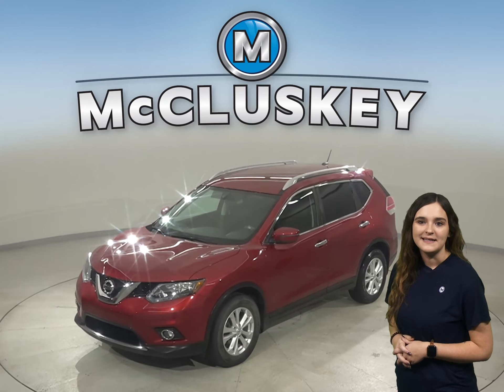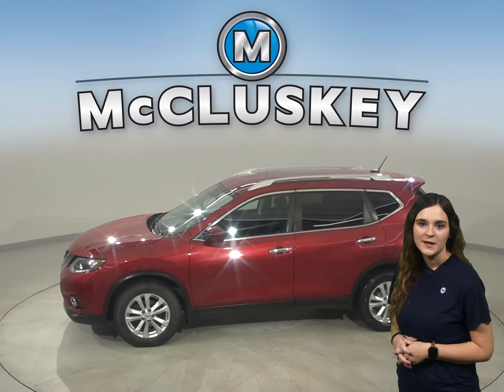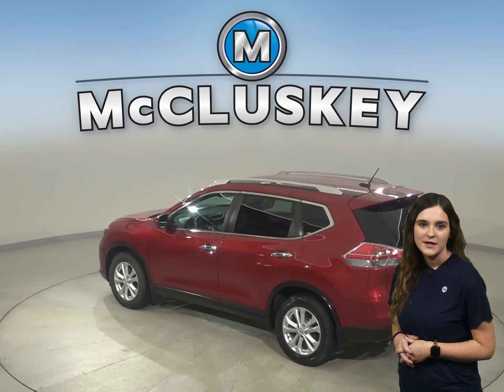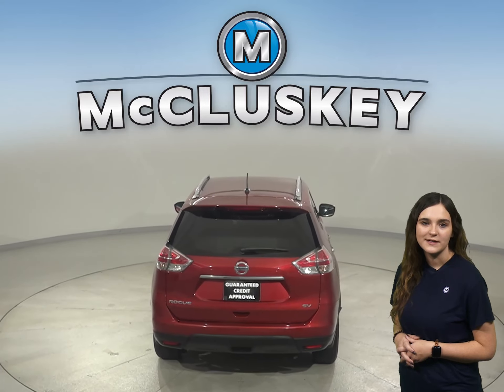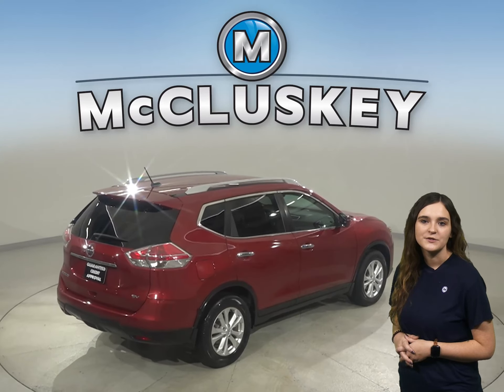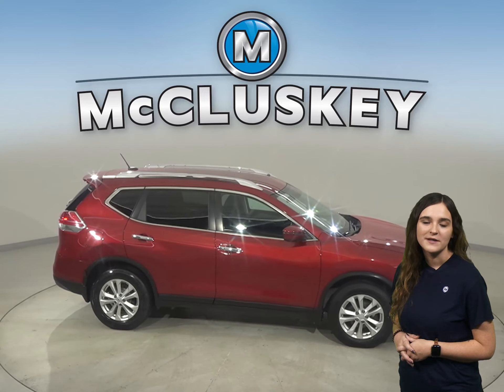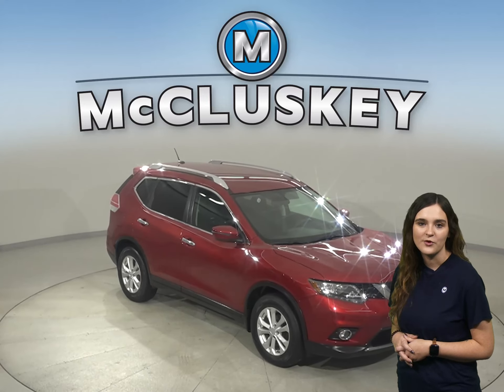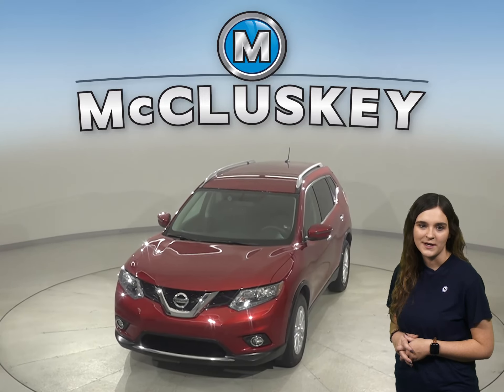A32536NA Pre-Owned 2016 Nissan Rogue FWD 4D Sport Utility For Sale, Review, Test Drive